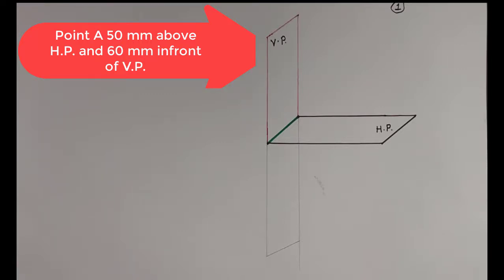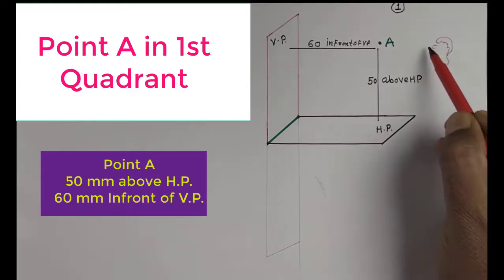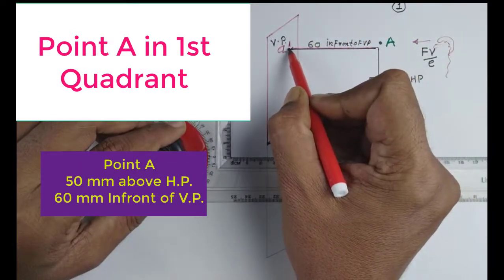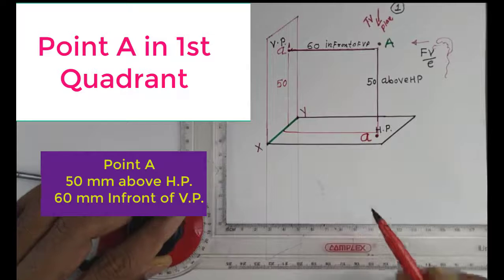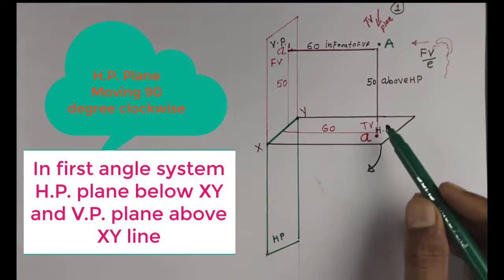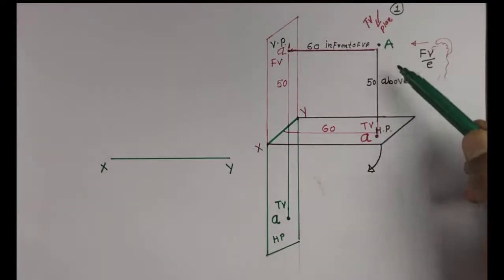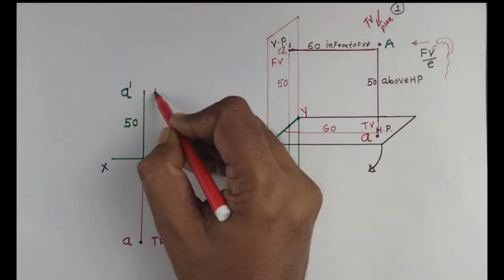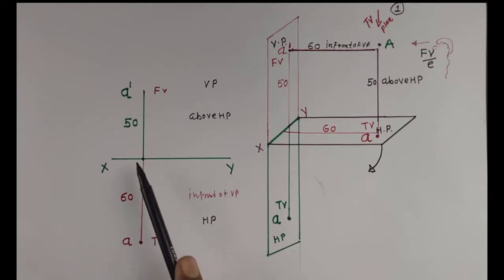Point in first quadrant system | 02 | Projection of Point | ST Graphics Studio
We are going to study in this video introduction projection of point in first quadrant system with H.P. and V.P. plane